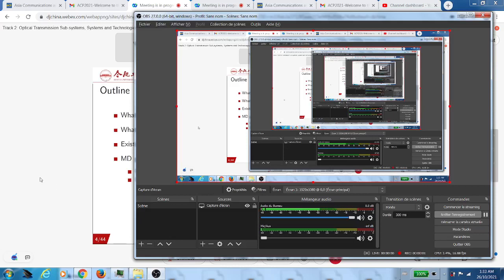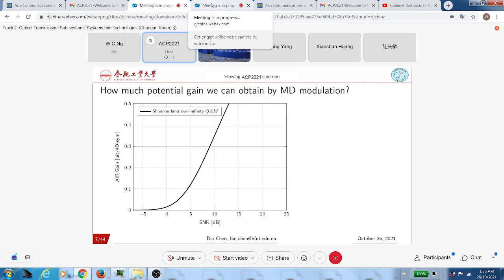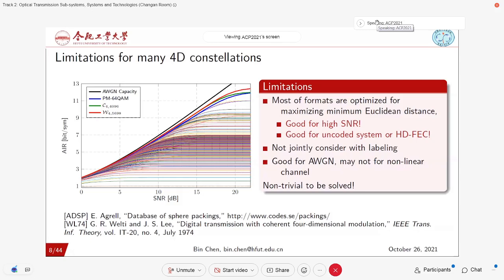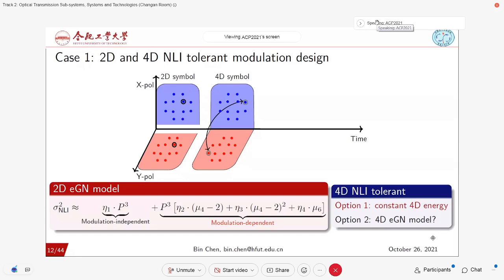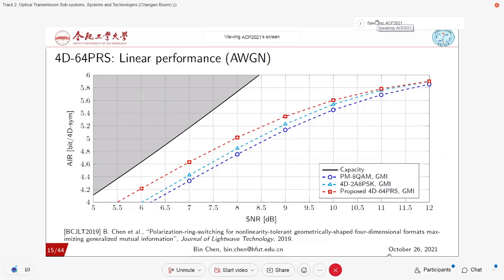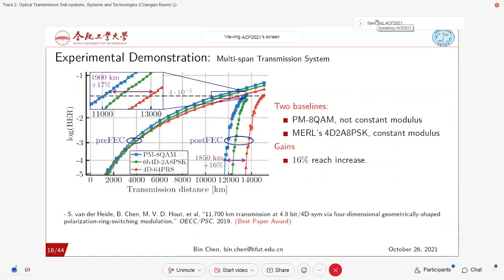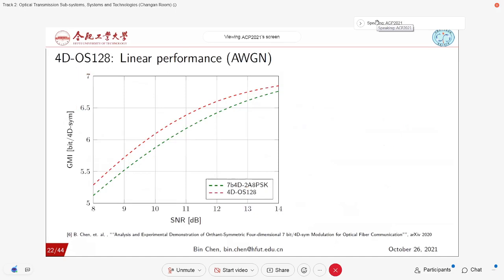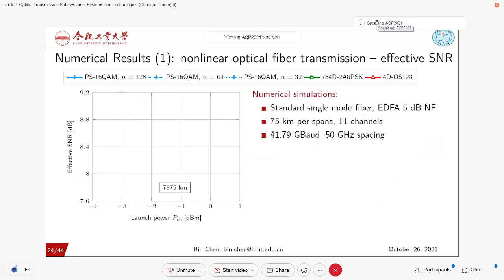ACP_2021_4D8D_1